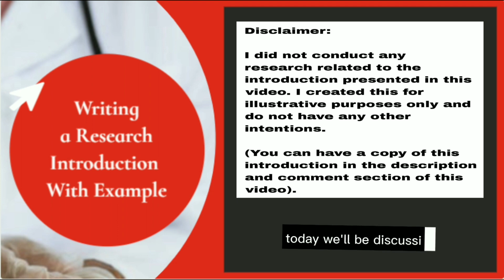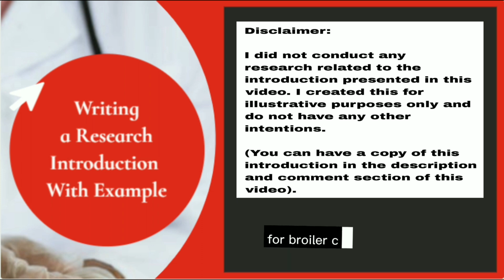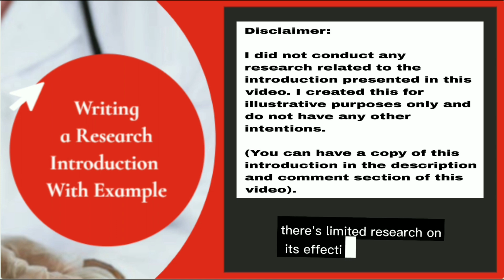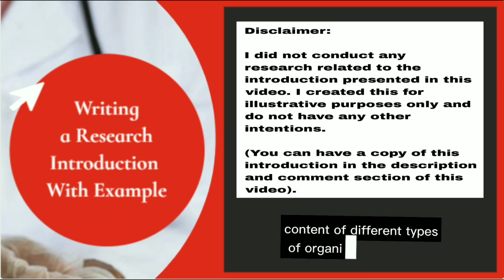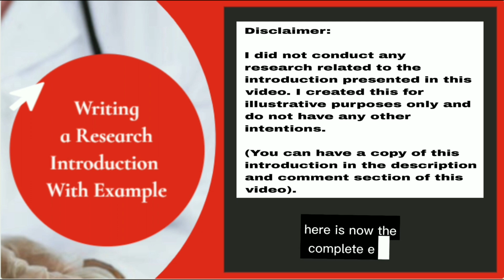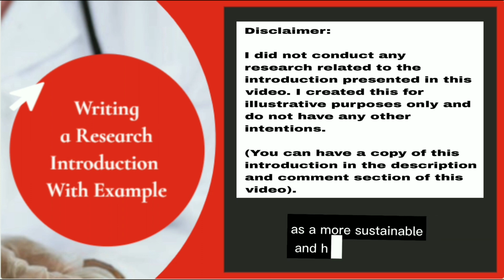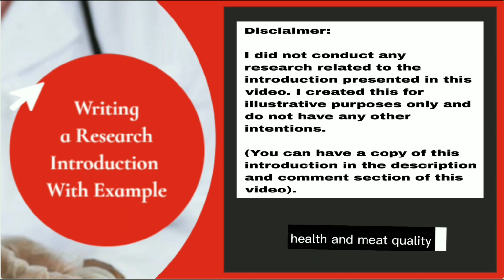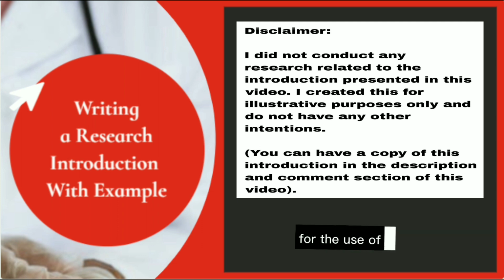How to Write a Research Introduction With Example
The production of Broiler chickens is an important component of the poultry industry in the Philippines, and it provides a significant source of livelihood for many farmers in rural areas. However, the use of conventional feeds and antibiotics in the production of Broiler chickens has raised concerns about the potential negative effects on animal health, human health, and the environment. In response to these concerns, there has been growing interest in the use of organic feeds for Broiler chickens as a more sustainable and healthy alternative.

In Masbate, a province located in the Bicol Region of the Philippines, the production of Broiler chickens is also a significant source of income for local farmers. However, the use of conventional feeds and antibiotics is prevalent, and the adoption of organic feeds has been limited. Therefore, this research aims to investigate the feasibility and effectiveness of using locally-made organic food for Broiler chickens in Masbate.

Specifically, the study will examine the effects of different types and concentrations of organic feeds on Broiler chicken growth, health, and meat quality. The research will also explore the potential barriers and opportunities for the adoption of organic feeds among Broiler chicken farmers in Masbate, including their perceptions and attitudes towards organic production.

The findings of this research can have significant implications for the sustainability and profitability of Broiler chicken production in Masbate and other similar contexts. By providing evidence-based recommendations for the use of locally-made organic feeds, this study can help promote more efficient and ecologically sound poultry production practices in the province.